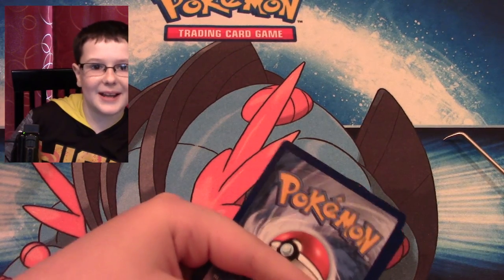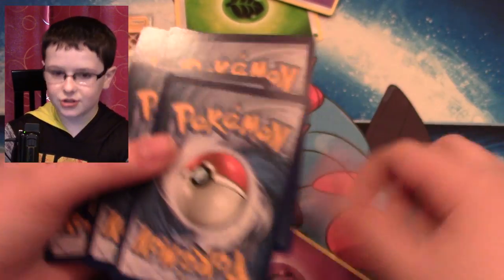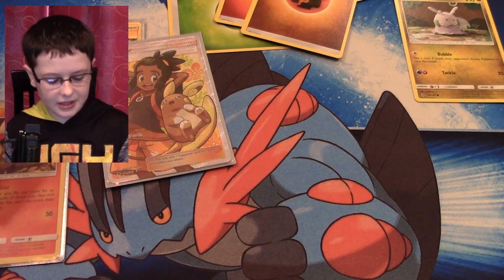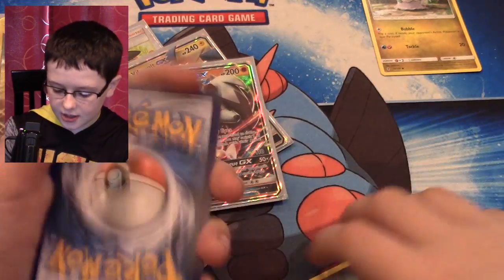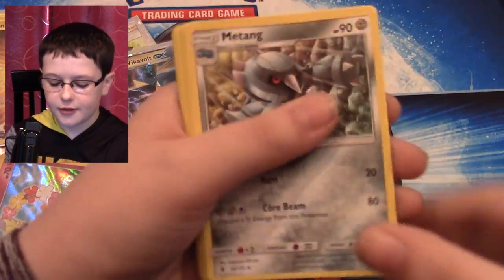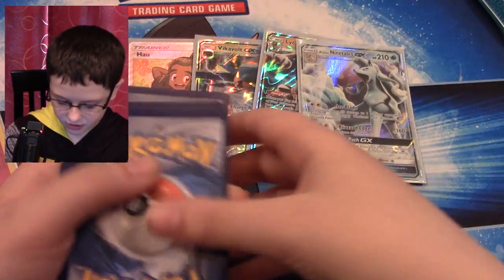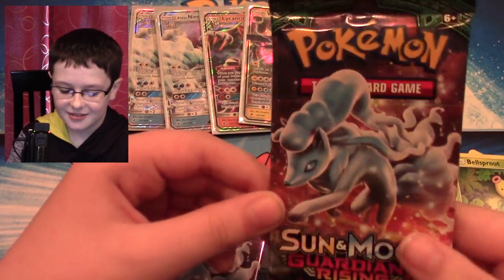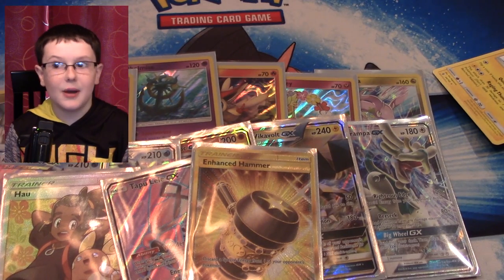Pokemon Guardians Rising Booster Box Opening! 8 ULTRA RARES!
This is the BEST Pokemon Guardians Rising booster box EVER! Secret rares, Ultra Rares, Full Arts and more!   You'll be amazed how many of the cards I call - all I can say is that I'm PSYCHIC!

Want to send me fan mail or something to open in a video?